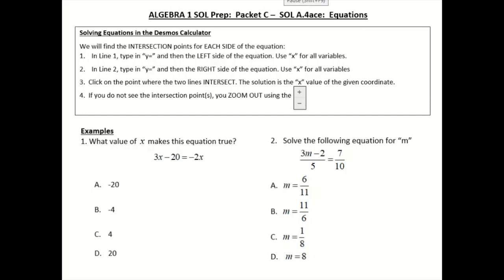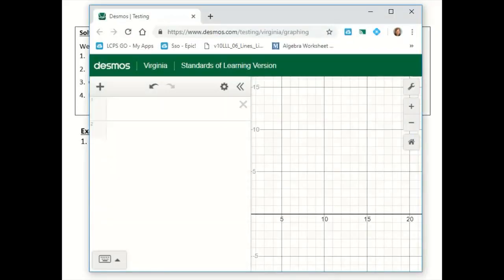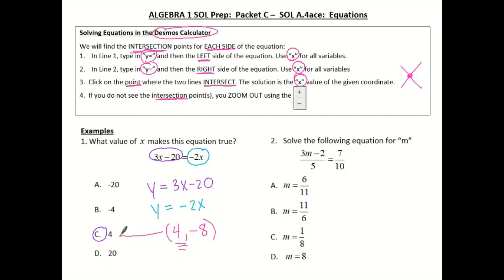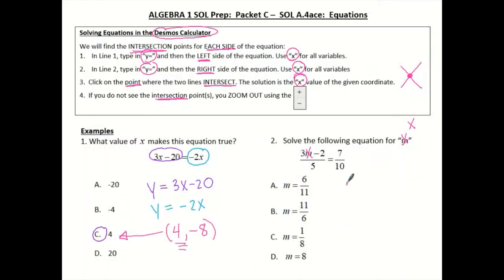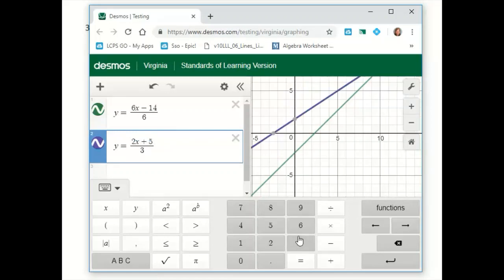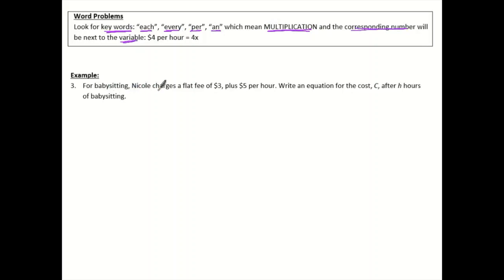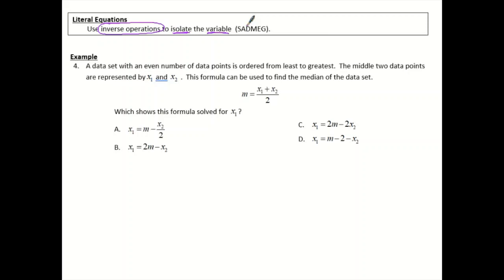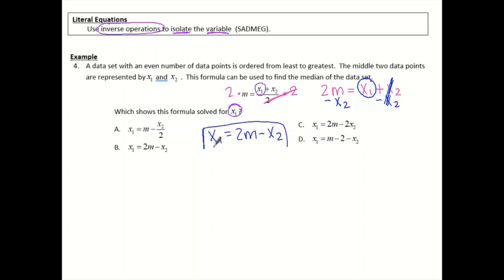Algebra 1 SOL Packet C - Equations